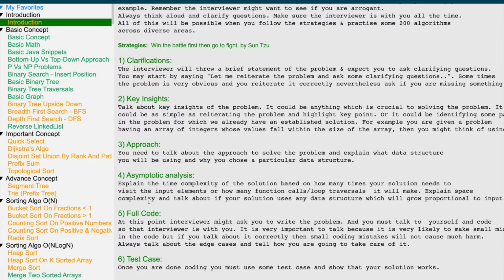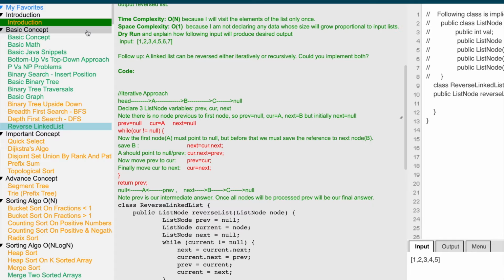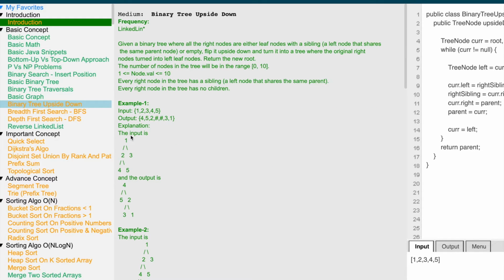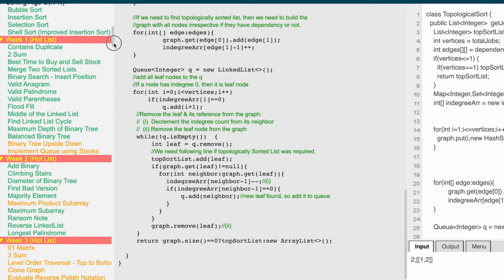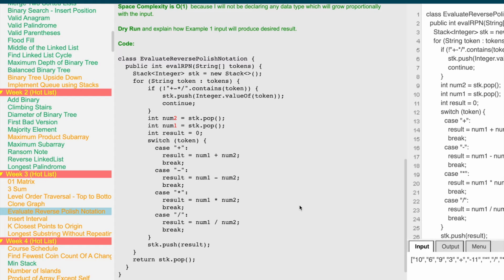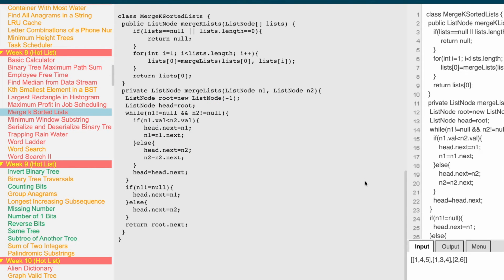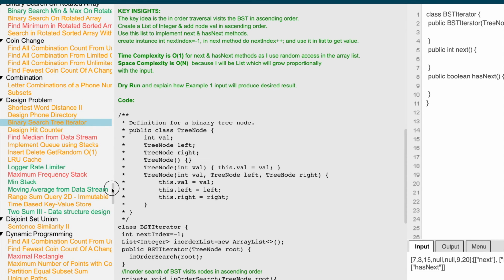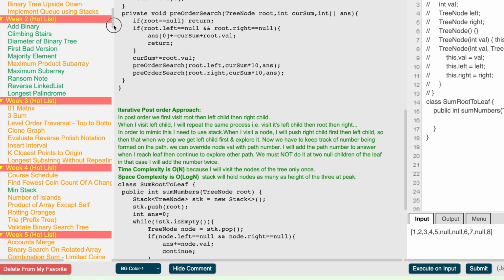Data Structure And Algorithm in 20 minutes on KuickCode.com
Prepare for 150+ coding problems of Grind 75 and Blind 75 for FAANG companies.
Save your time as you will learn the best techniques and approaches for coding problems.
One place for preparing for all coding interviews.